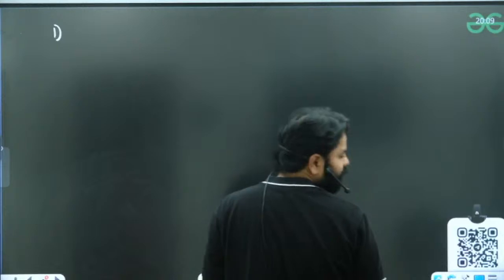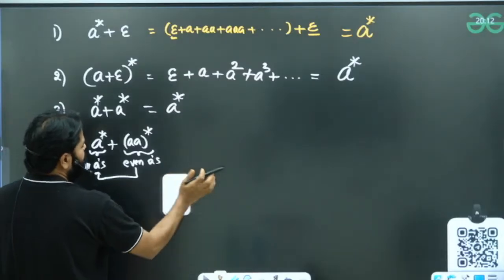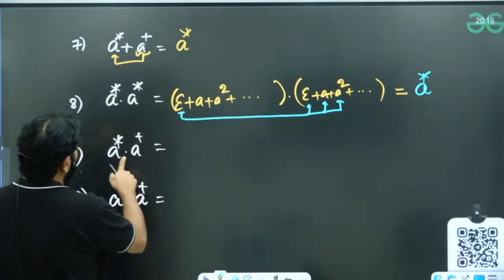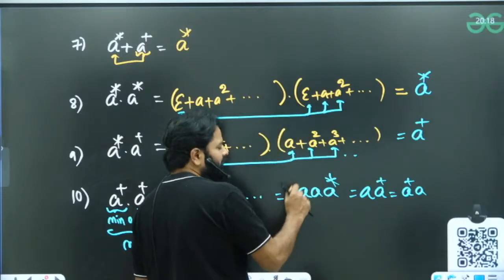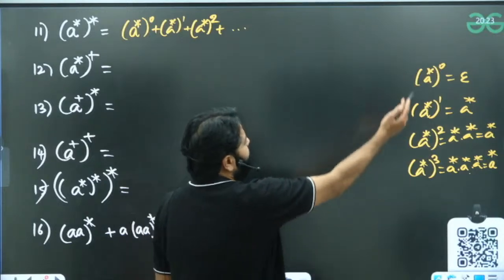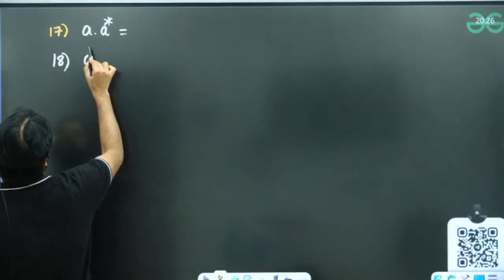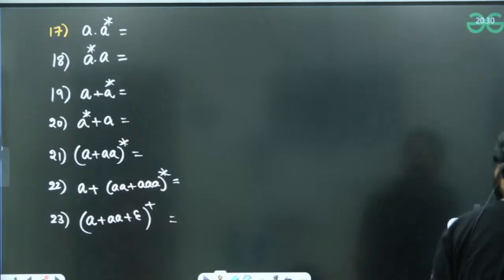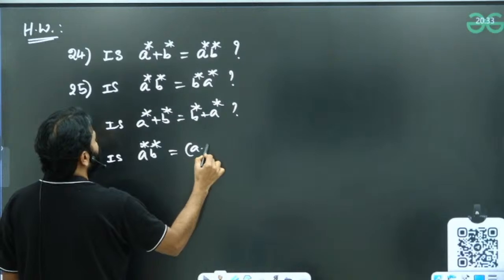Theory of Computation 04 | Regular Expressions Part 2 | CS & IT | GATE Exam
In this session, we delve deeper into advanced concepts and applications of regular expressions, including techniques for complex pattern construction, conversion between regular expressions and finite automata, and solving exam-oriented problems. Get expert explanations, step-by-step examples, and valuable tips to master this pivotal topic in automata theory. Whether you’re revising for GATE or aiming to strengthen your theoretical computer science foundations, this video will make regular expressions easier to understand and apply.

📕 𝐁𝐚𝐭𝐜𝐡/𝐂𝐨𝐮𝐫𝐬𝐞 𝐋𝐢𝐧𝐤𝐬:-